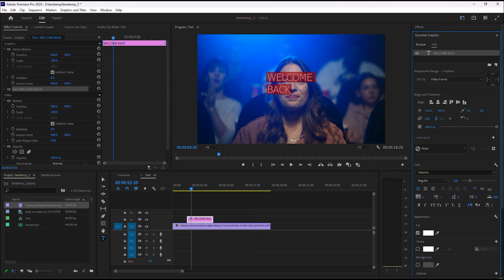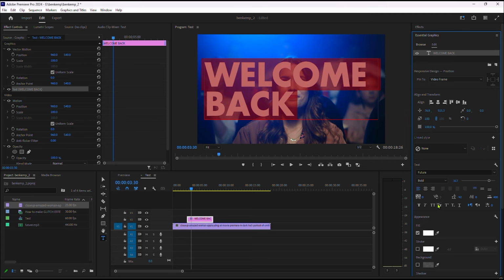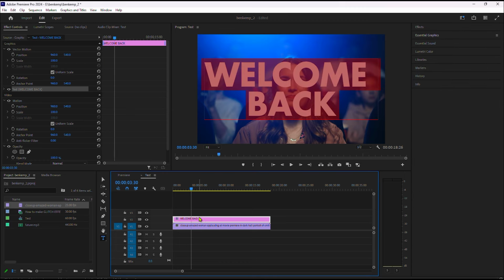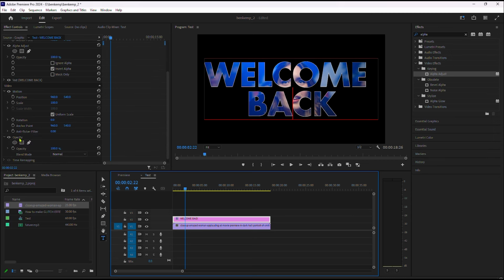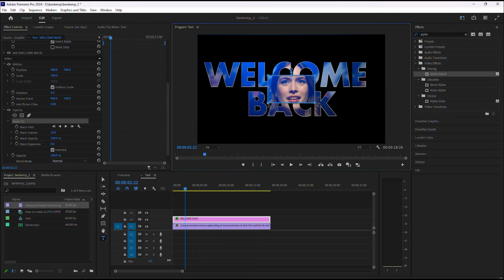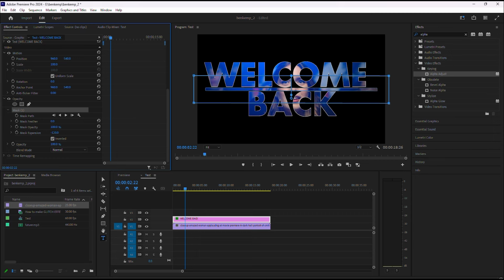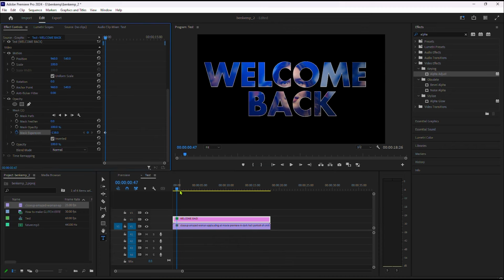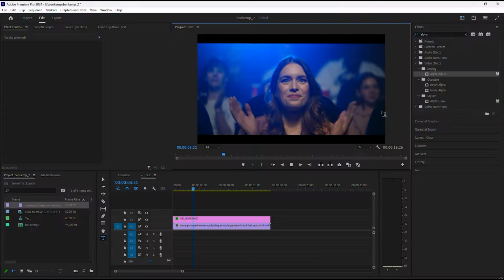Make Cinematic Movie Title in Premiere Pro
Unlock the secrets to creating stunning cinematic movie titles in Adobe Premiere Pro with our comprehensive step-by-step tutorial. Whether you're a beginner or a seasoned editor, this guide will help you master the art of title design, ensuring your projects stand out with professional-quality visuals. In this video, we cover everything from basic text animation to advanced effects, providing tips and tricks to enhance your creativity. Don't miss out on making your videos look truly cinematic!